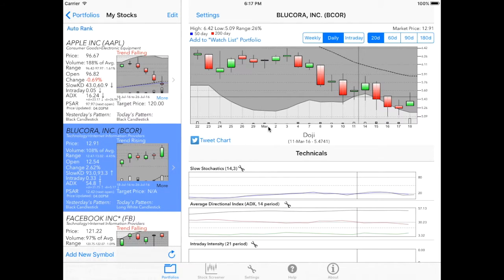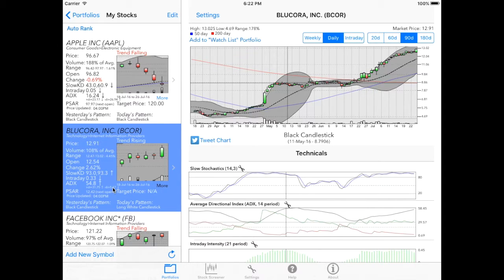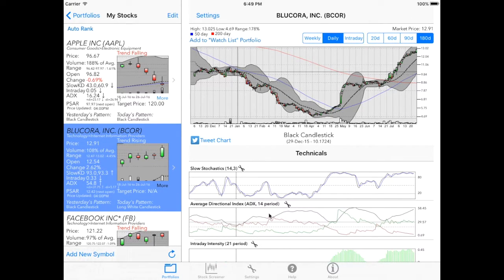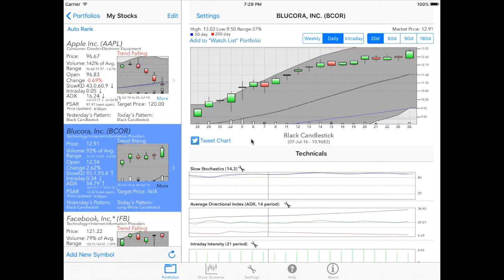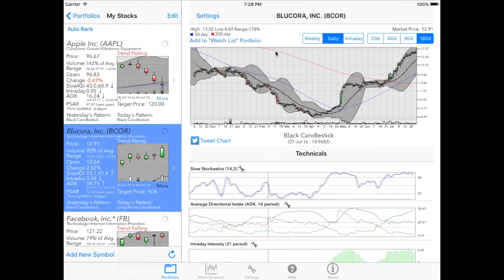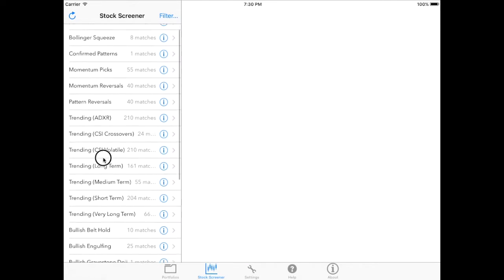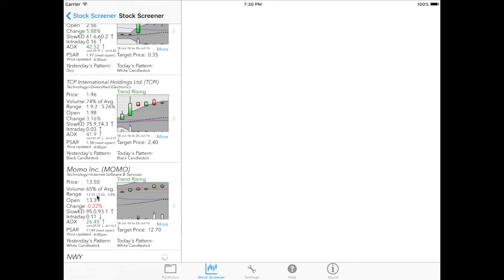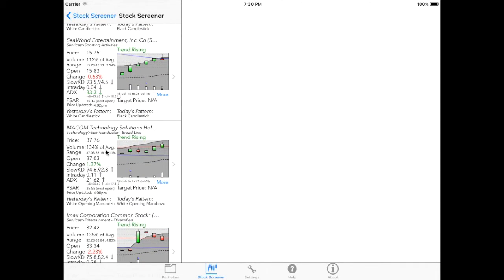Trending Trading using Wilder's Directional Movement System